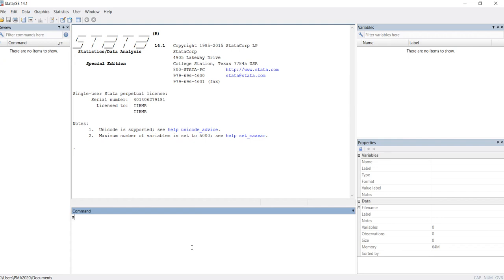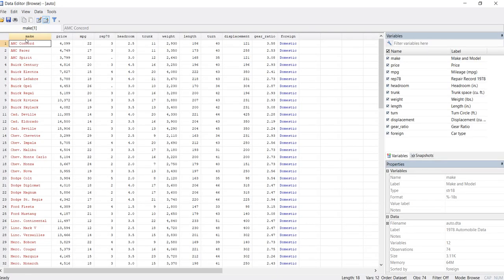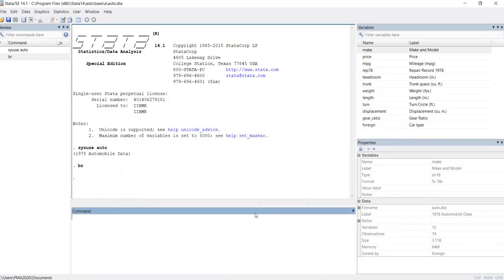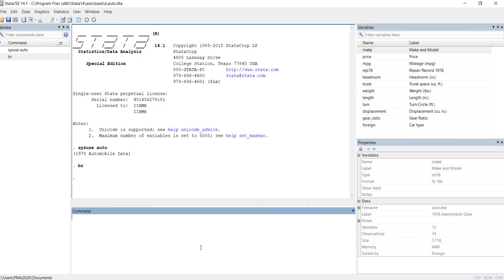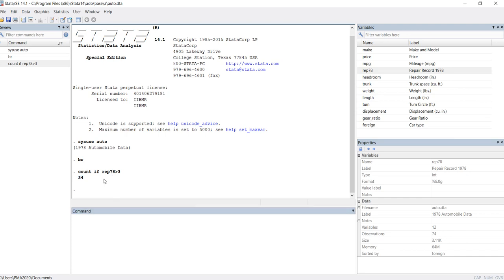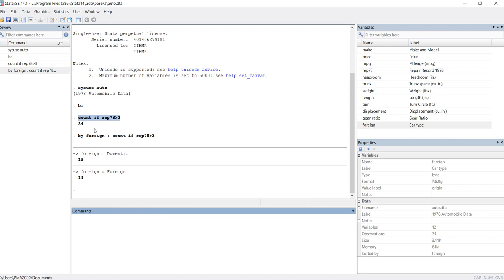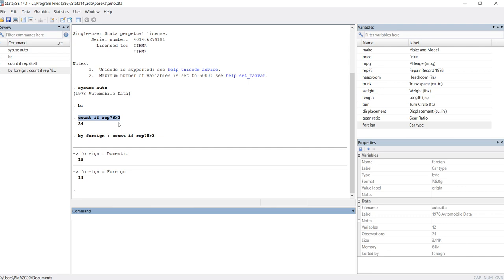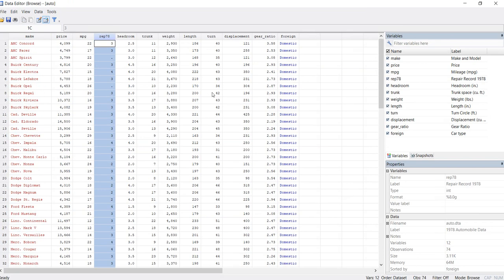StataTutorial : How count command works?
Hello friends,
What's up! In this video, I am coming with a new Stata Command which is "count".
Definition of "count" command in Stata is "Count observations satisfying specified conditions". So with the help of this command, you can get the result which is satisfying a certain condition.

Thanks,
Narendra